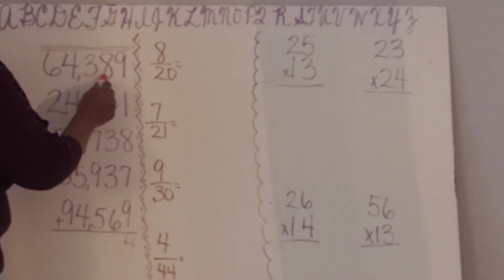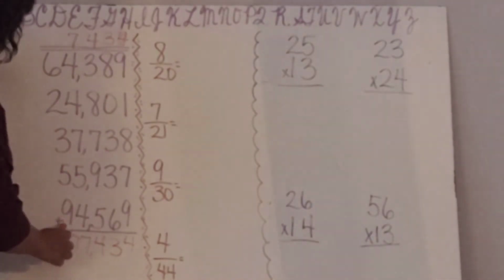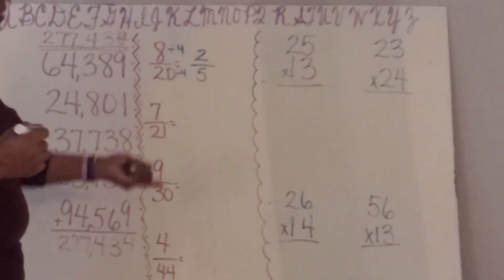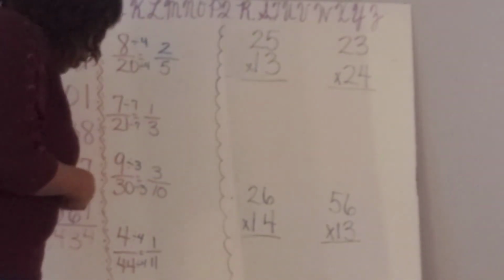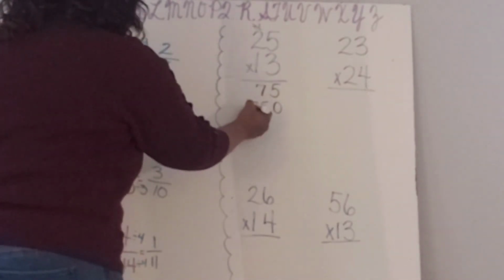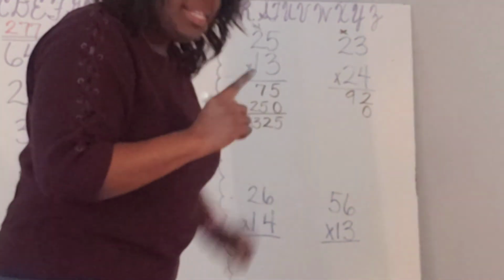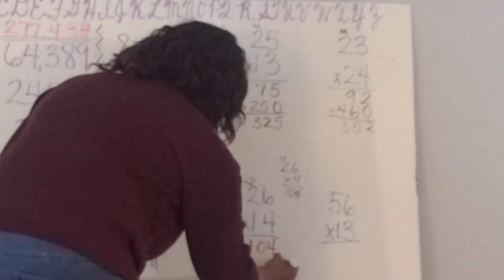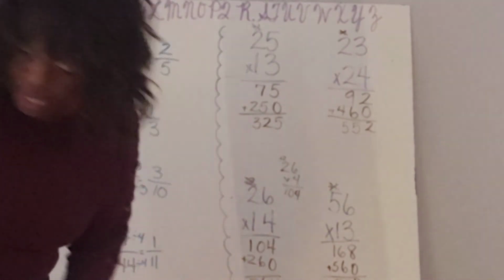Miss Monroe, Math, pages 291-292, lesson 146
Pages 291-292, Mult. with carrying